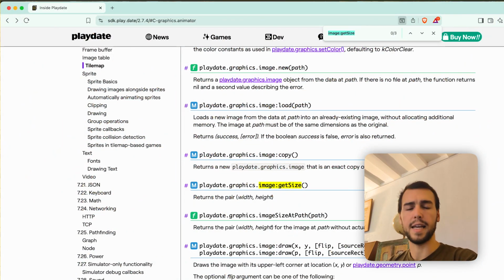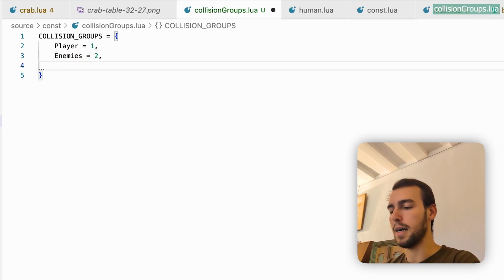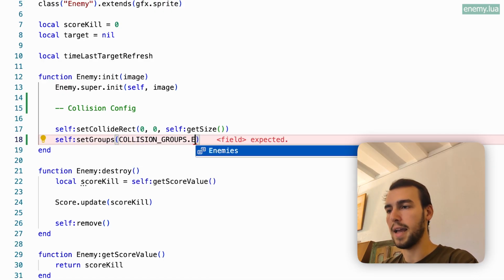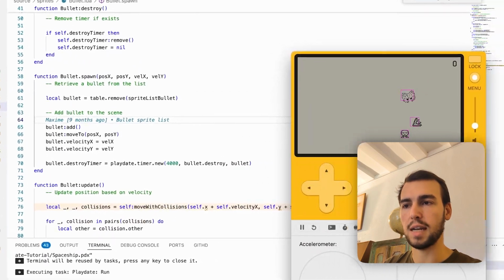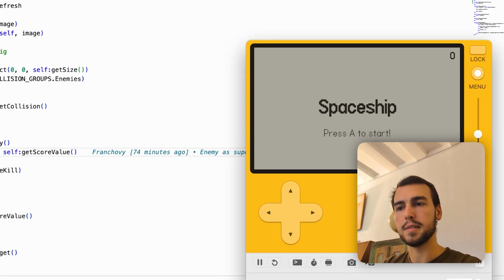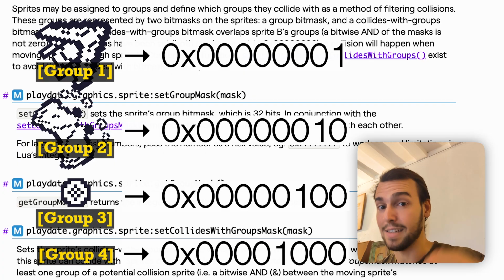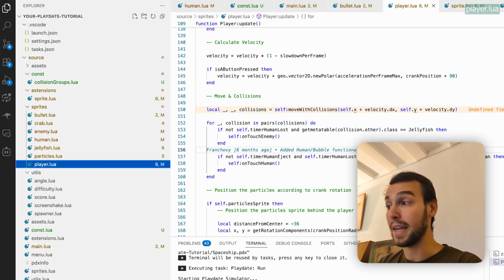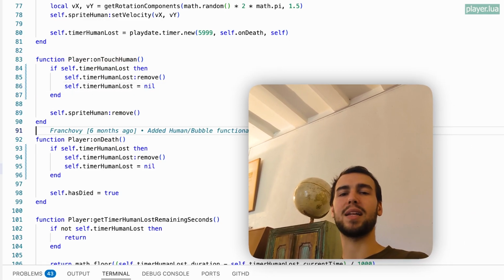COLLISION GROUPS made easy (for Playdate Development) - Tutorial 21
What's going on, PlayDate Community?

This week we're learning to use Collision Groups and Collision Group Masks - a feature that may seem unapproachable at first, but is really simple once you know how to use it (and have a trick up your sleeve!)

The series is progressing, so you guys better get the next feature suggestions in! Up next will most likely be some kind of randomized wall generation & pathfinding with some fancy map features, then we're gonna start giving the game some polish and getting it ready for release!

⬇️ Drop your suggestions now ⬇️ to get them in the game as we continue through our playdate development journey!!

🌟 *New to the series?* 🌟

and go to this episode's start branch (ep-21/start) using `git checkout ep-21/start`.

Resources:
- No specific assets for this week's video

Leave any feedback on the video recording/editing style, or if there's any other content you'd like to see, or have suggestions for improvements – drop it in the comments or reach out to me directly!